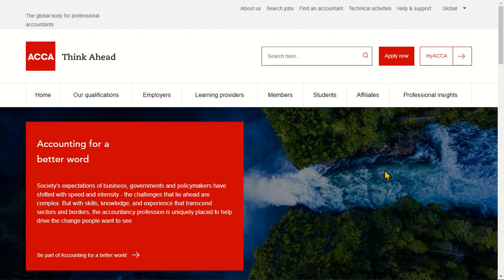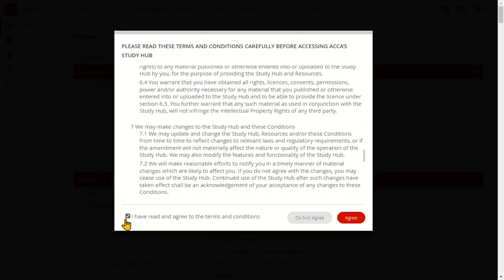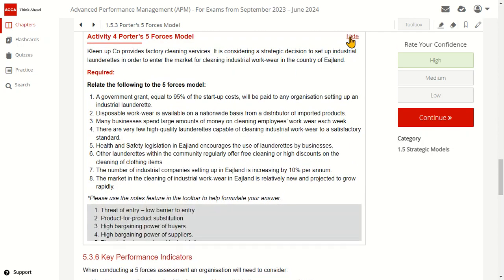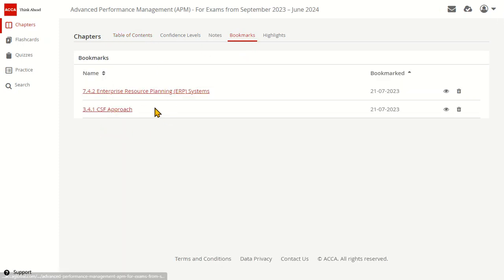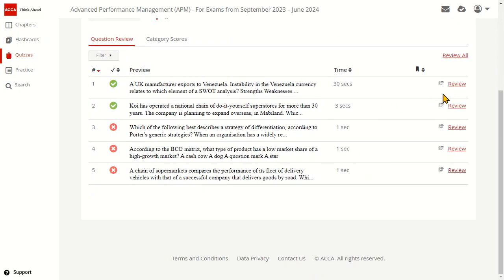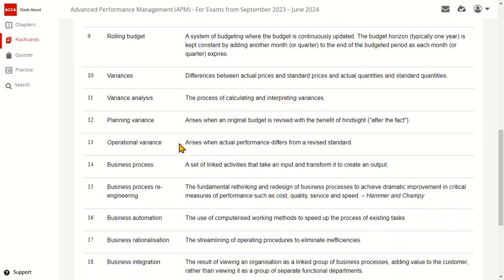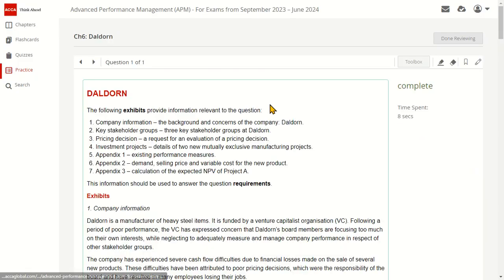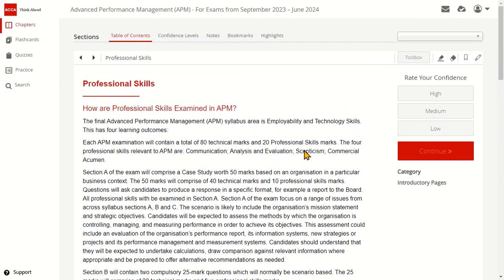ACCA Study Hub - Your Key to Exam Excellence - Detailed Walkthrough by Sai Manikanta | GlobalFinX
Hey everyone! In this video, I am thrilled to share with you the newly launched ACCA Study Hub – an absolute game-changer for all ACCA students out there! 🚀

Are you looking for a comprehensive tool to supercharge your exam preparation and maximize your chances of success? Look no further! The ACCA Study Hub is packed with incredible features that will revolutionize the way you study and approach your exams.

In this detailed walkthrough, I'll take you through the Study Hub step by step, showing you how to make the most of its powerful functions. From interactive practice questions and mock exams to personalized study plans and progress tracking, the Study Hub has it all.

Join me as I demonstrate how to harness the full potential of the ACCA Study Hub, so you can confidently approach your exams, tackle challenging concepts, and emerge as a successful ACCA graduate.